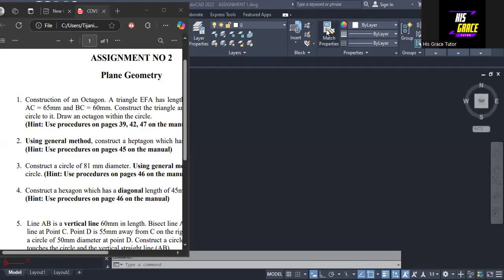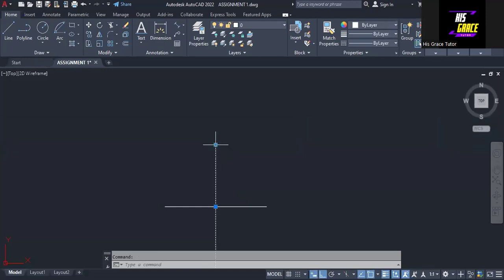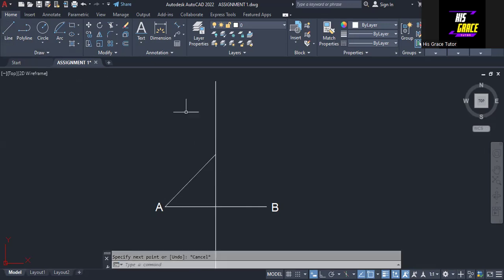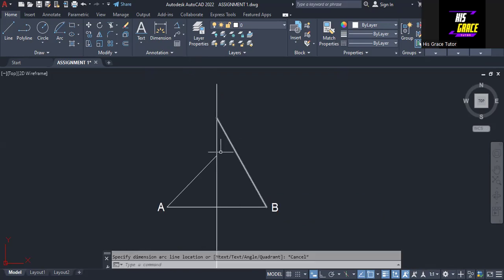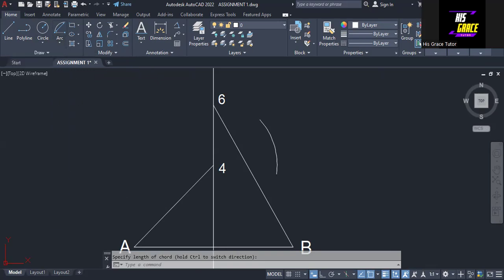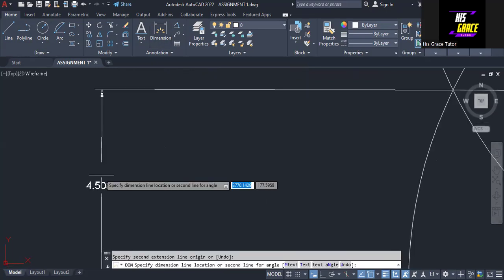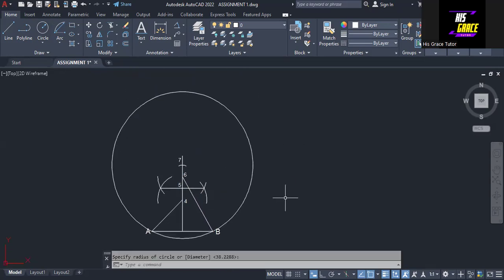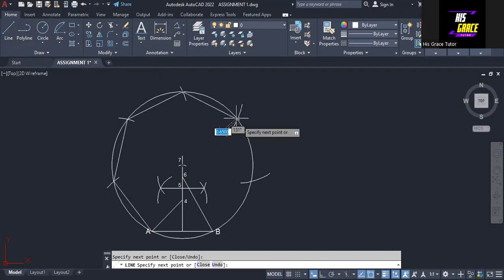AutoCAD - Construction of a Heptagon using General Method